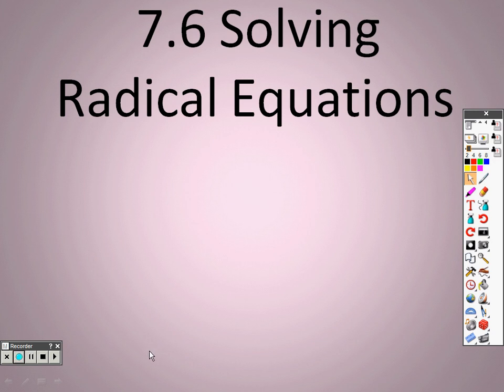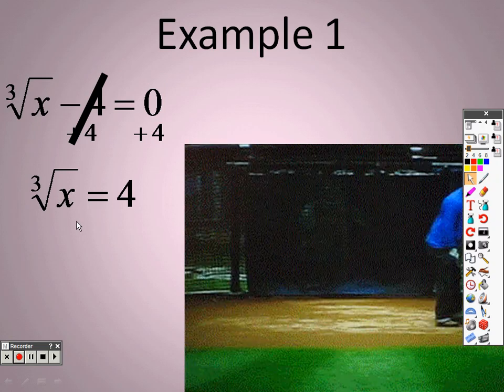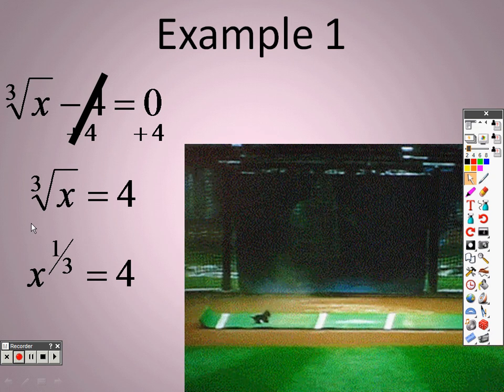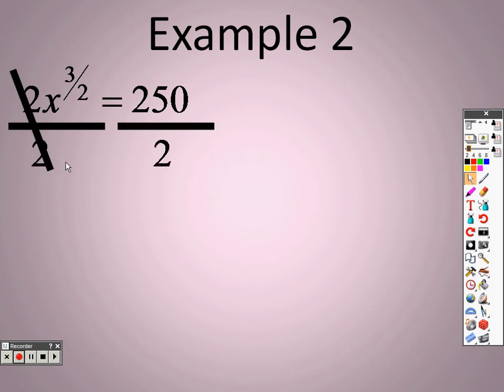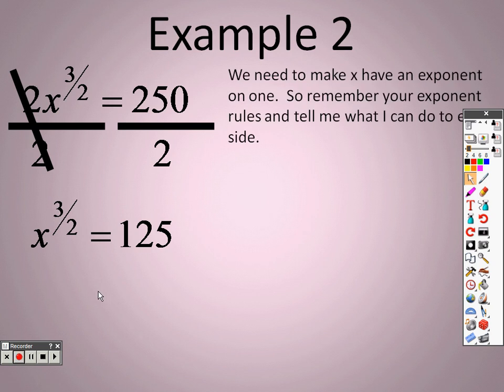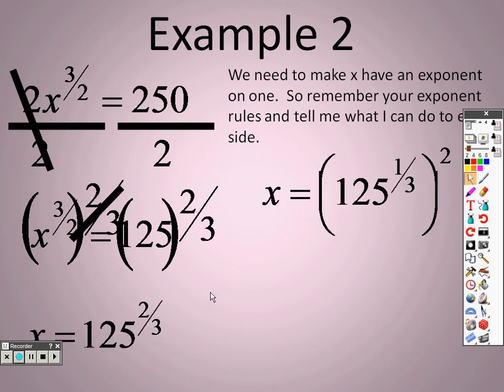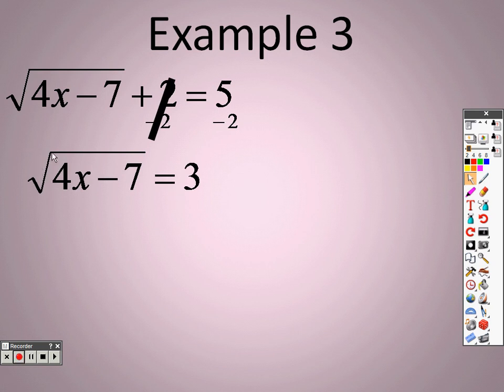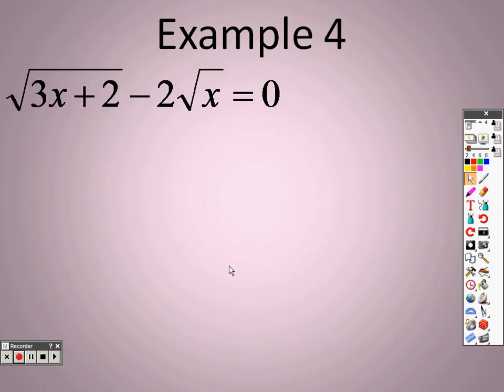Algebra 2 7 6 Lesson Part 1 Solving Radical Equations